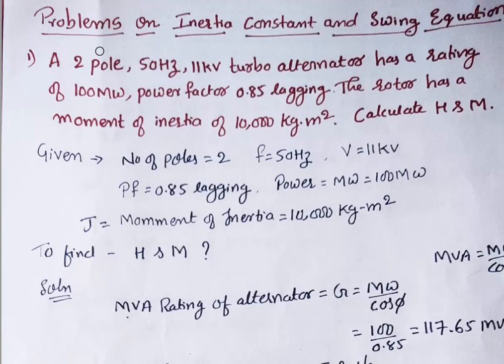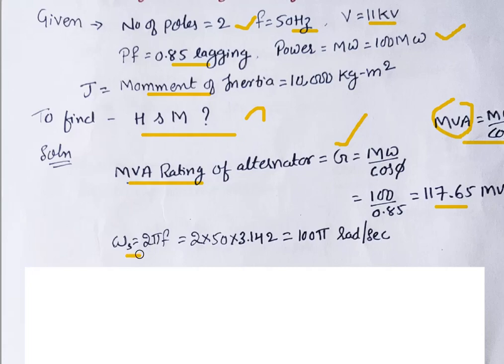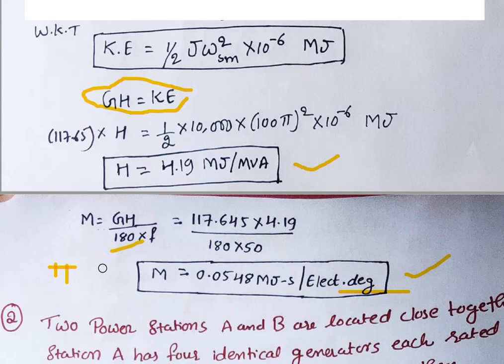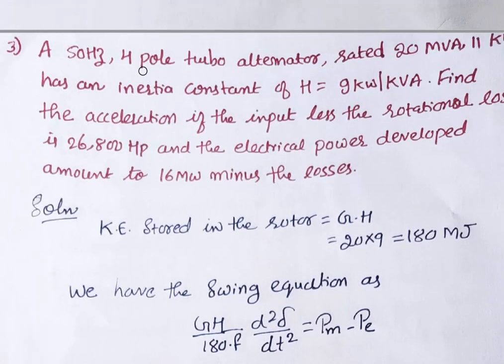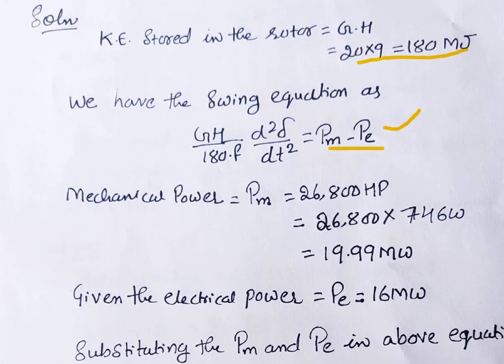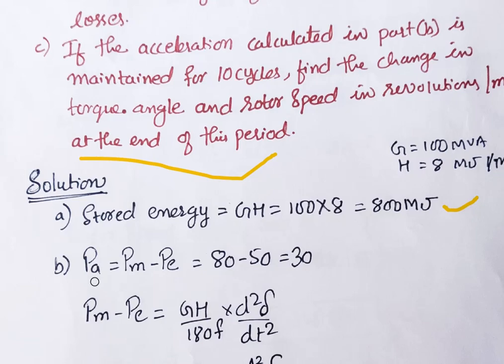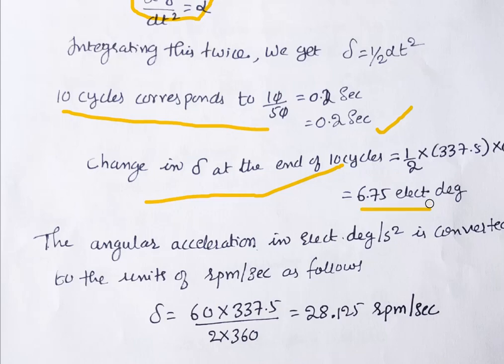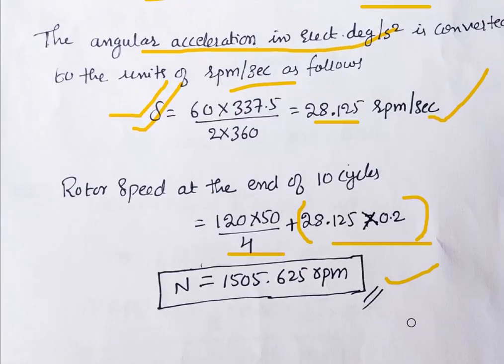PSA 1-Module5- problems on swing equation-lecture 3